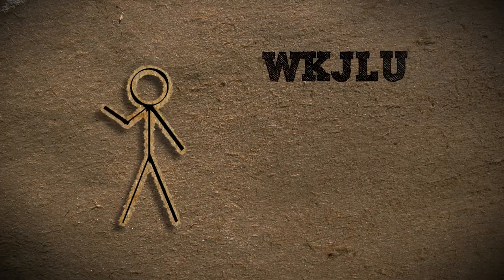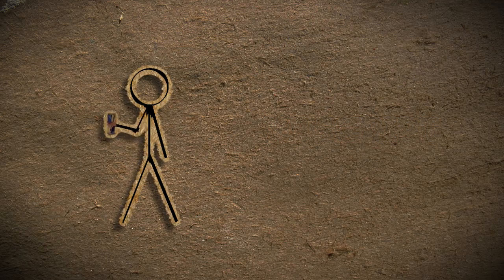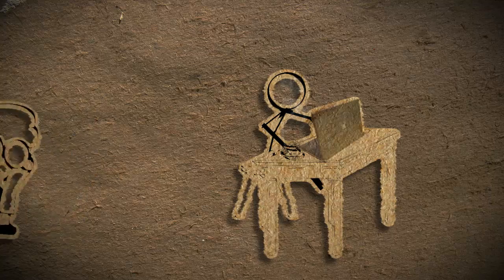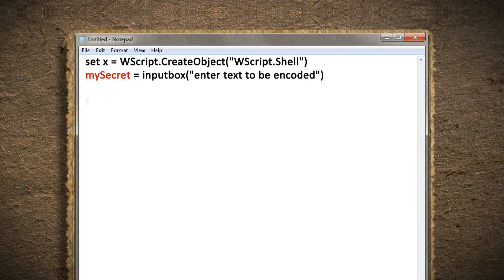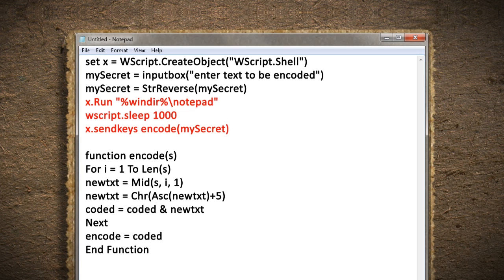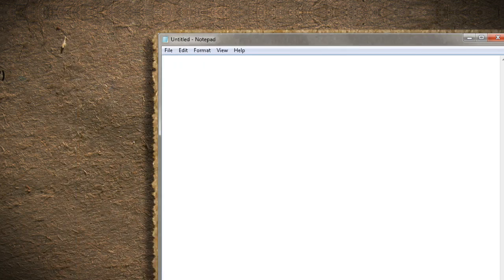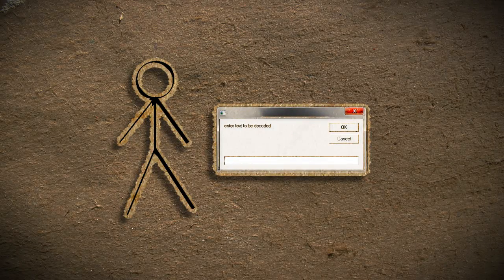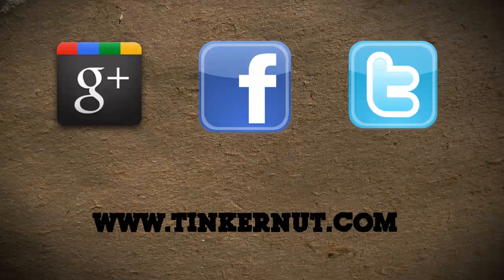Make Your Own Encryption Program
This video lays out the steps for creating a very simple encryption and decryption program using free tools. The programming language we will be using is VB Script. See if you can decrypt this text:

wkjlue#vnrro#huxwxi#uxr\

You can find all the code for this program as well as an alternative for Apple computers at the project page: